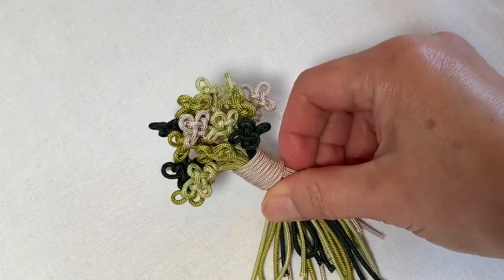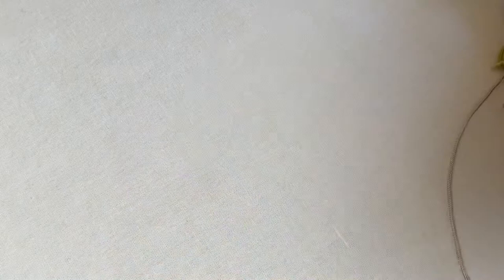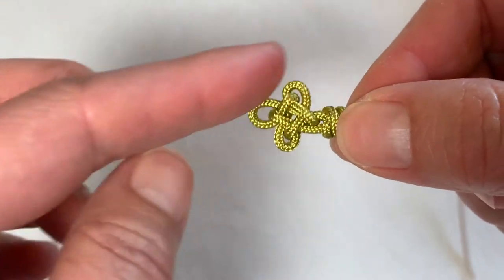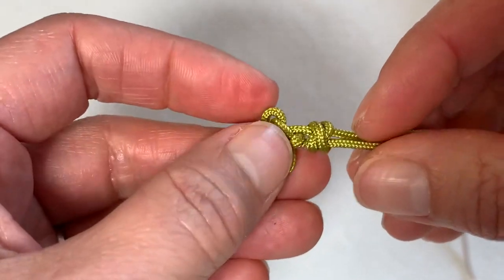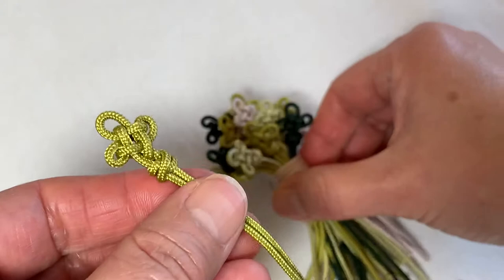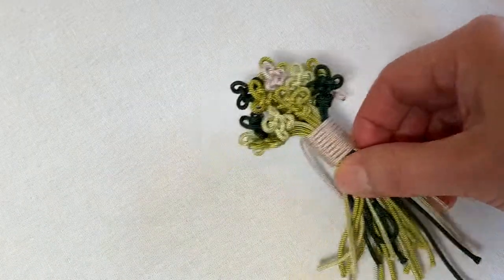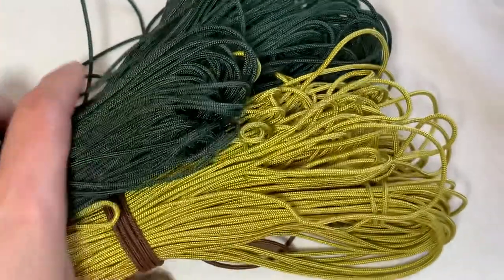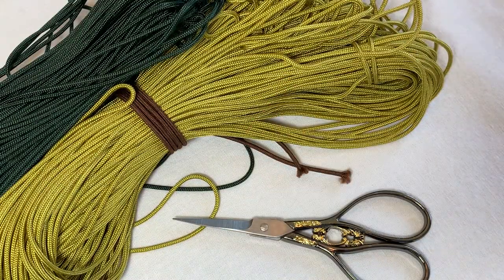Knot Bouquet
Do you want to tie a knot?
Using two basic knot making techniques, you can make this beautiful flower bouquet.
Step by step tutorial and an online class is coming soon!